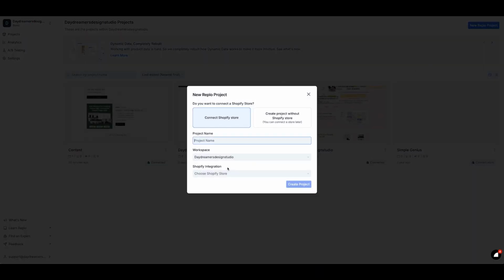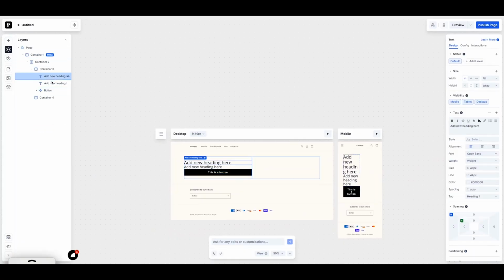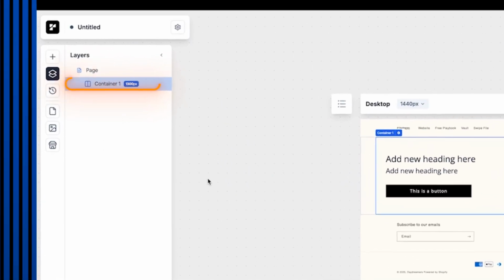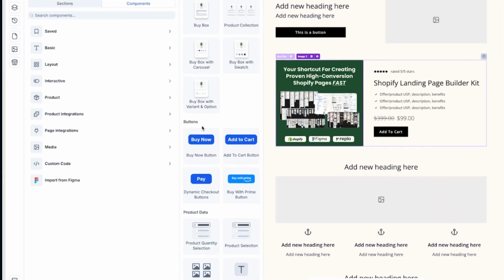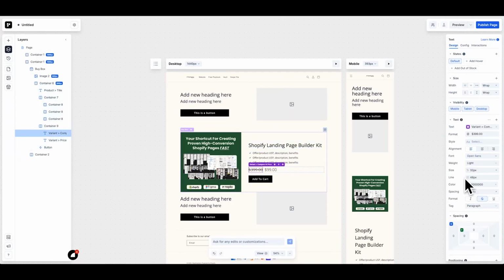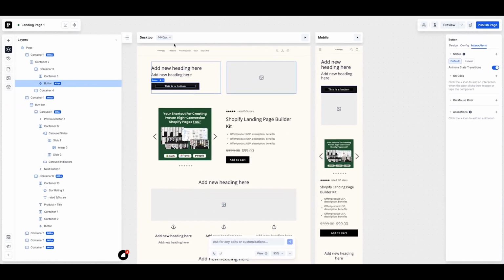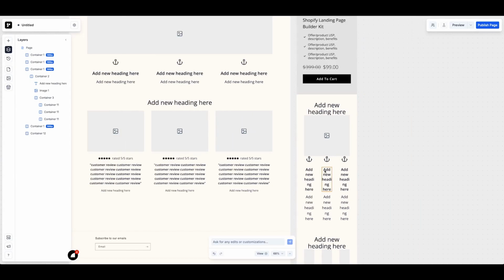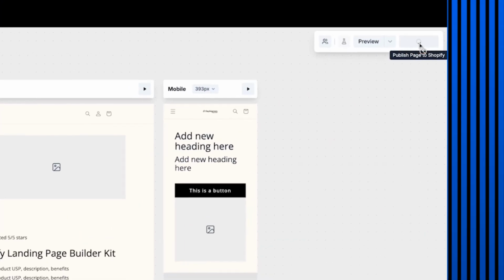Replo Tutorial For Beginners 2025 - Build Your Shopify Website in 10 Minutes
Summary: In this video, I walk you through how to build a custom Shopify landing page using Replo, no coding required. Whether you're just starting out or trying to improve conversion, this is my go-to workflow for clean, fast builds that work.

I’ll show you exactly how I use the Replo page builder to create high-performing landing pages that feel branded and convert well. From layout structure to component tips, I walk through it step by step so you can build fast without relying on a dev.

This Replo tutorial is perfect for Shopify founders, marketers, and designers looking to ship pages quickly and with confidence.